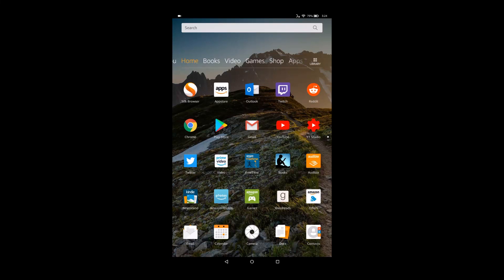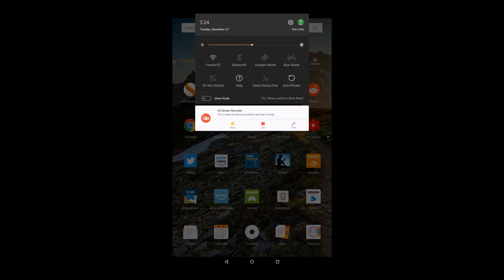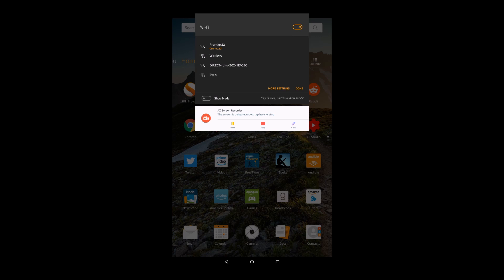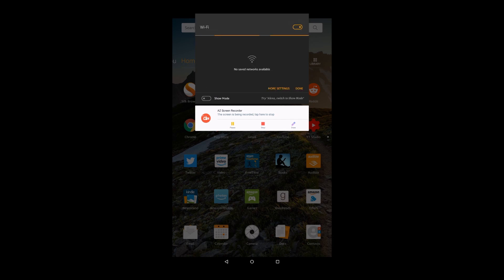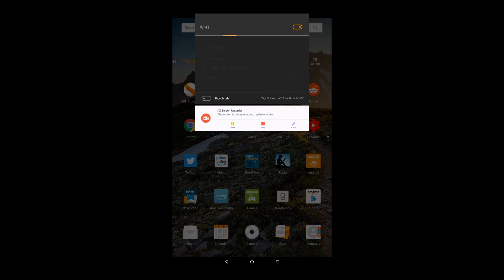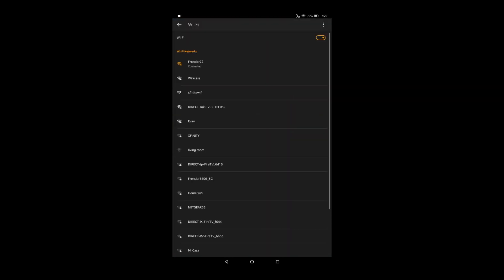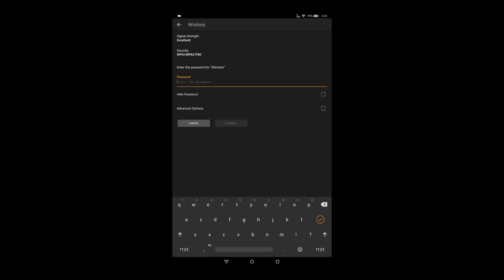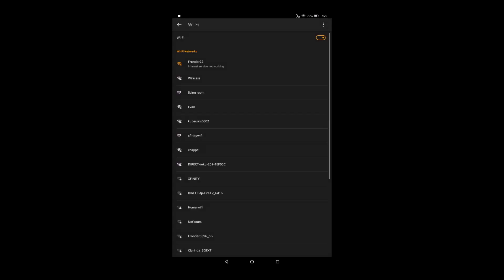Amazon Fire Tablet How To Connect To Wifi Internet Connection - Fire Tablet HD Wifi Problems Fix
Amazon Fire Tablet How To Setup Wifi Internet Connection - Amazon Fire Tablet Wifi Settings - Fire Tablet HD Wifi Problems Fix Walkthrough Guide Tutorial Instructions

In this video I walk through the step by step process of how to turn off wifi, connect to wifi, connect to a new wifi router, and troubleshoot how to fix wifi connection issues.

Amazon Fire TV and Echo Home and Other Device Links:

Amazon Fire HD 10 Tablet